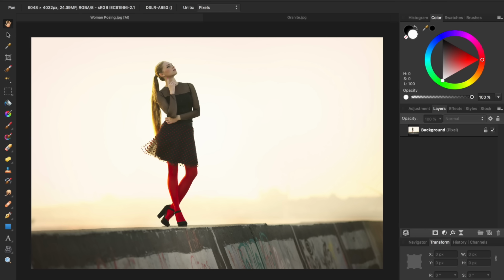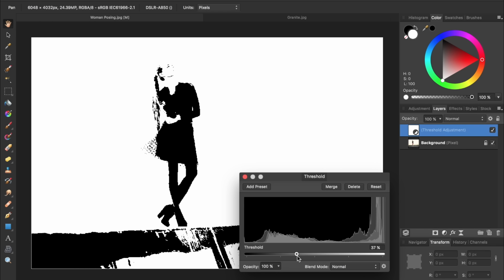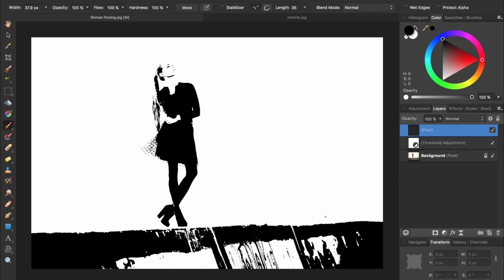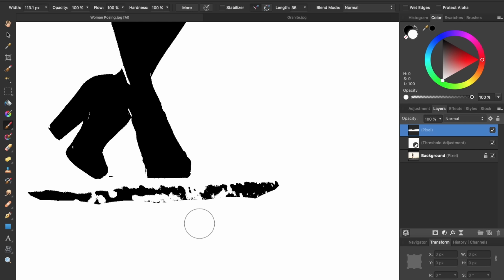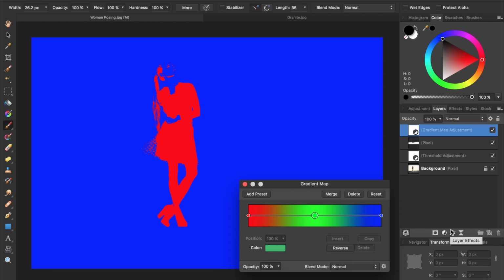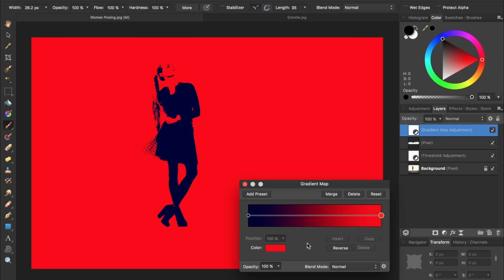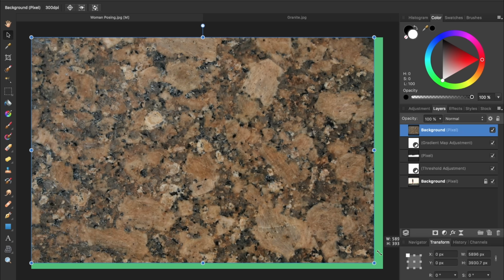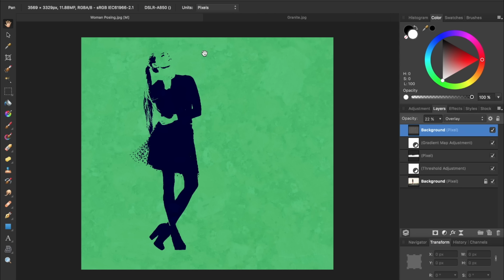Pop Art Effect - Affinity Photo Tutorial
In this simple tutorial, we use a threshold and gradient map adjustment to make a pop art effect in Affinity Photo.